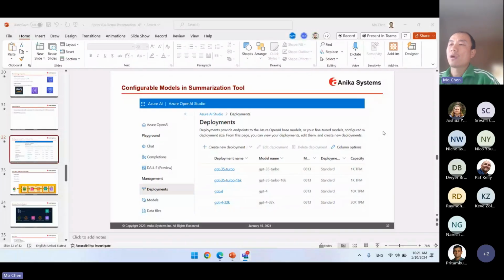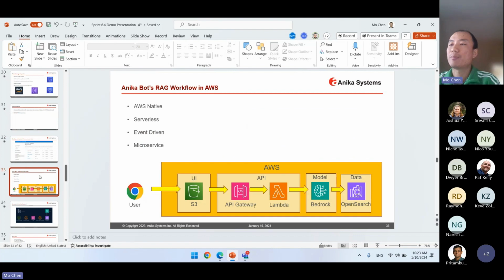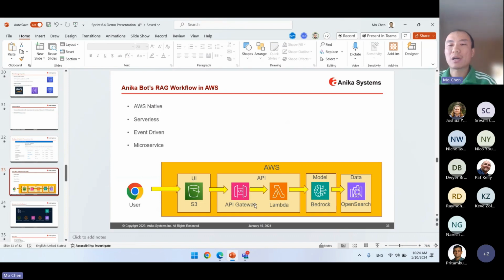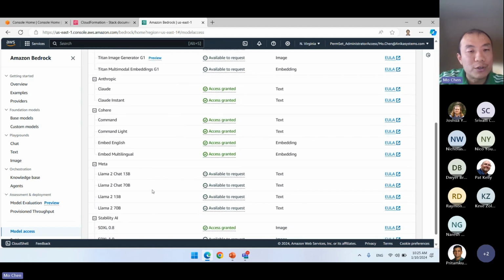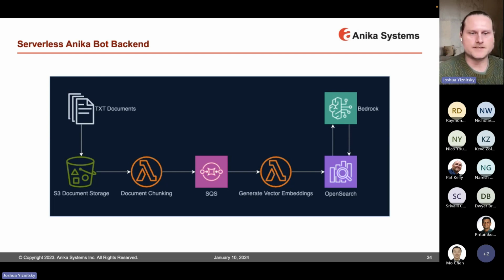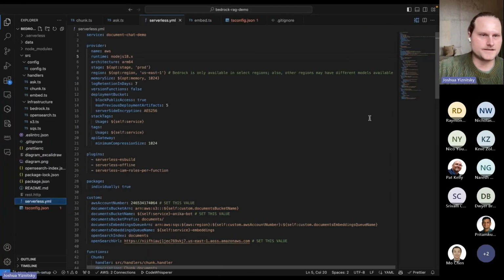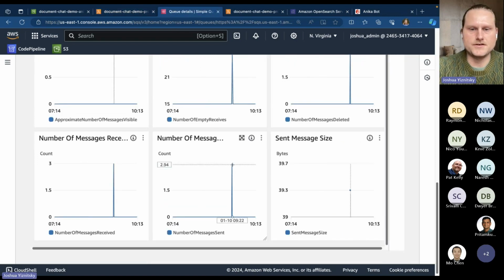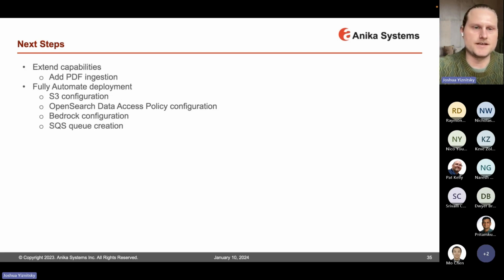Sprint Demo Presentation on 1/10/2024